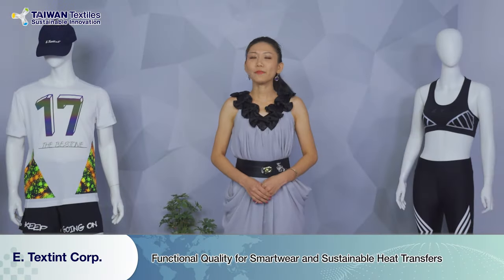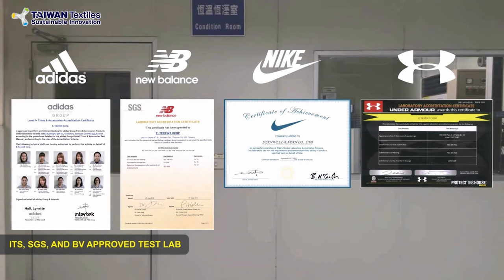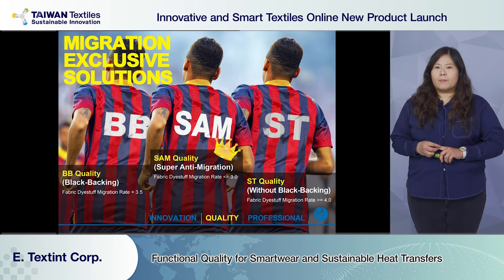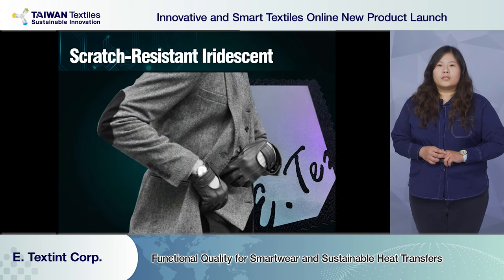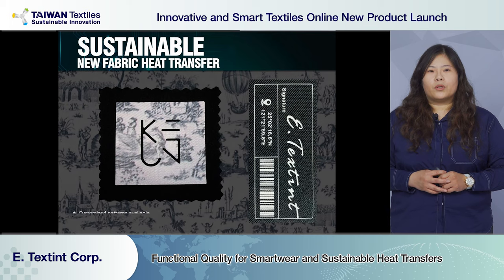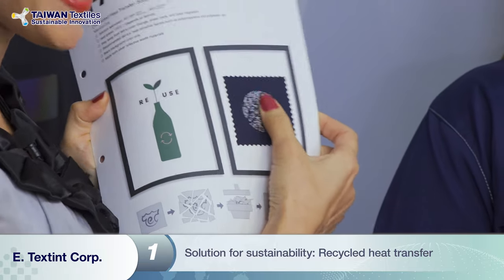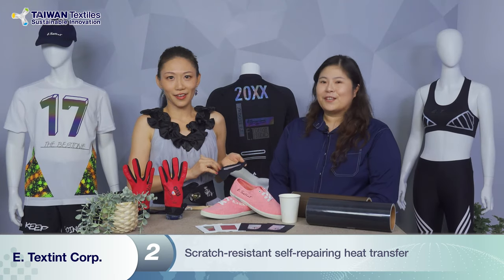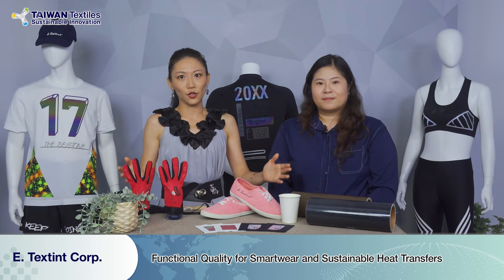E. Textint - Conductive film tape